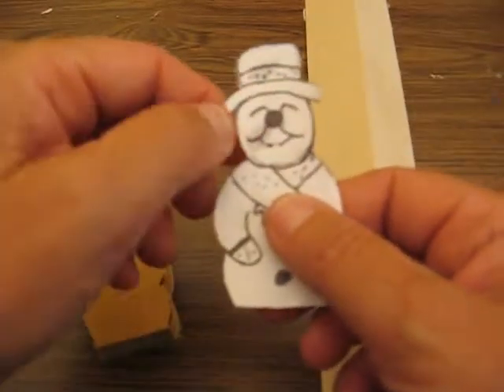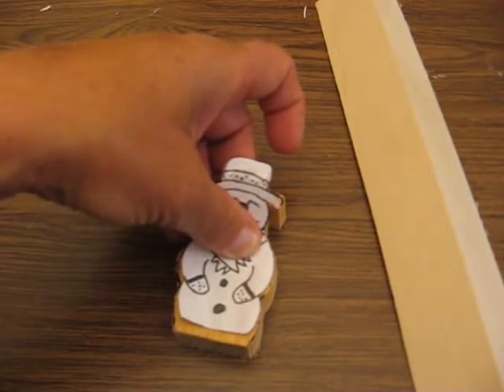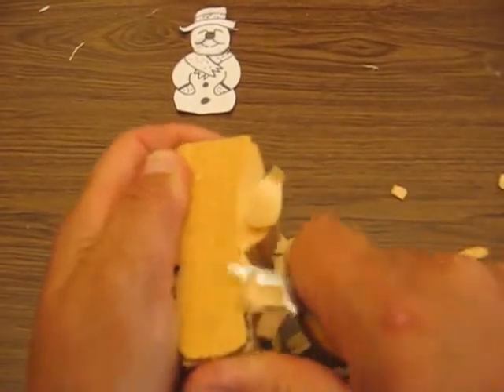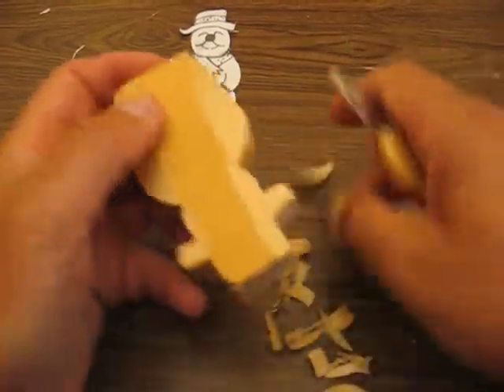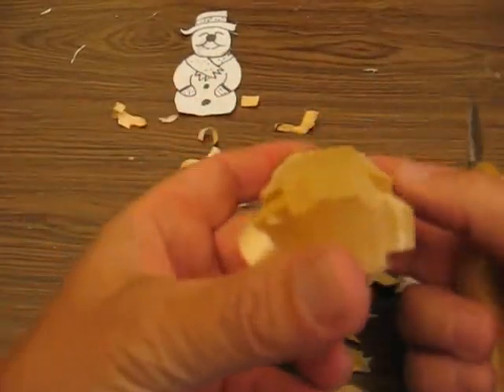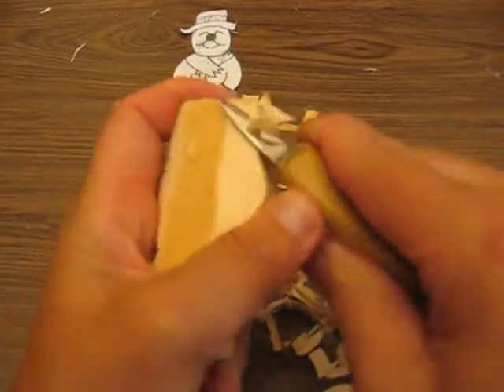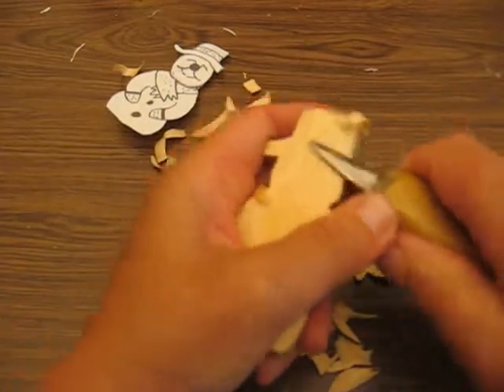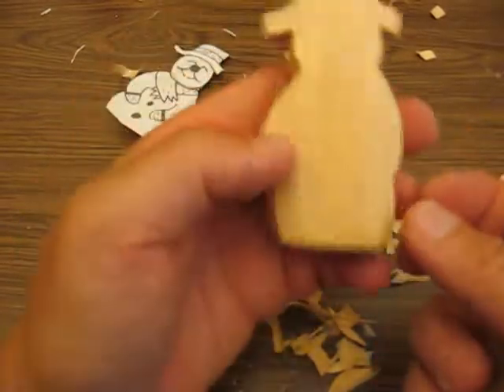SNOWMAN RELIEF ORNAMENT #1